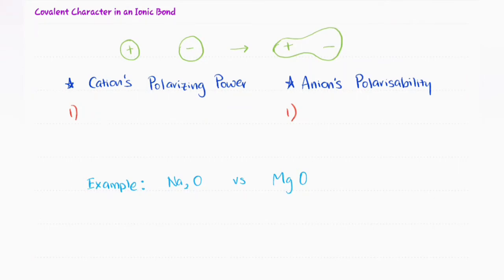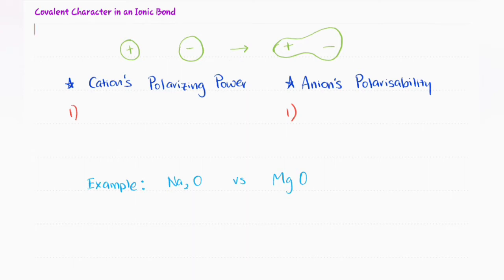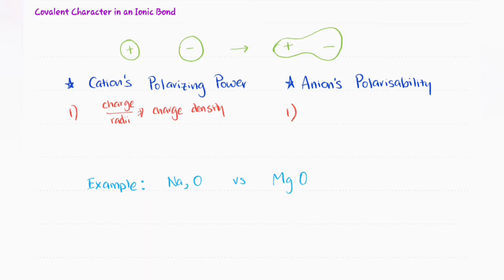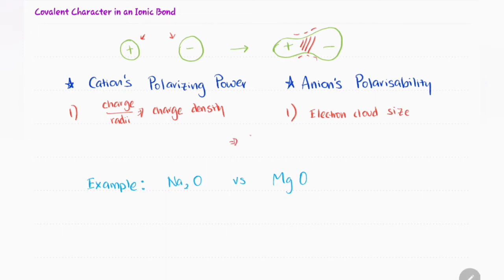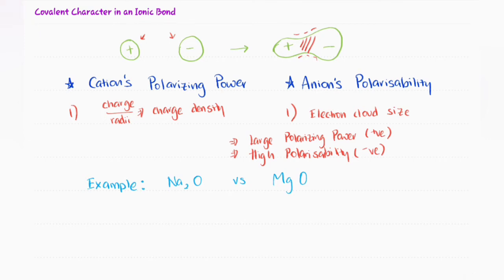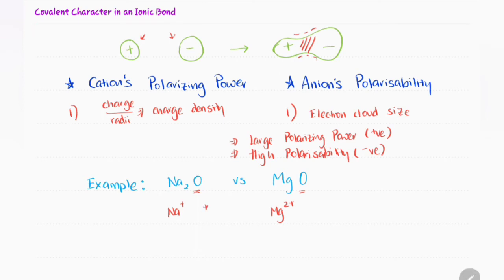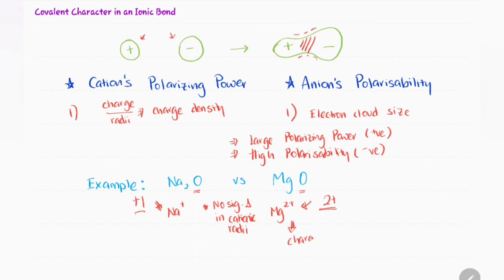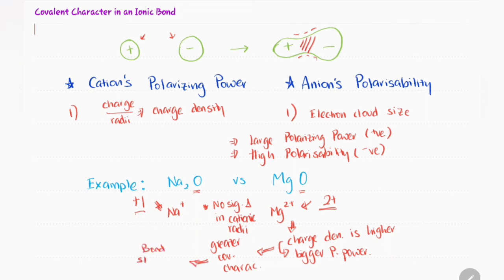A Level H2 Chemistry- Determining Covalent Character in and Ionic Compound (Chemtube Series)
Determining covalent character in an ionic bond can be a tedious process. But this video has put across the concepts in rather simple to understand points and criteria for each ion.

when we are considering the Cation, we should look at how extensive is the Polarizing power. As for the anion, we should look at how Polarisable is the anion electron cloud. These concepts are covered in this video.

Topics: Chemical Bonding, Ionic Compounds

Do 'LIKE' this video and 'SHARE' it with your friends.

Do send in your comments in the COMMENTS box below

If you are considering taking up lessons for the following:

- O levels combined/Pure/IP Chemistry
- A Levels H1/H2 Chemistry
- IB SL/HL Chemistry

for more details of our lessons at Hougang.